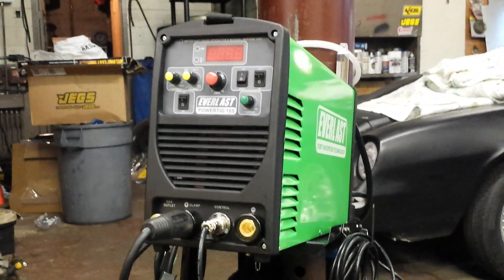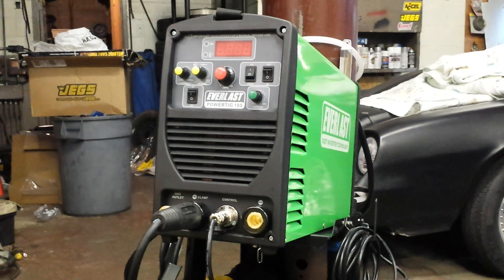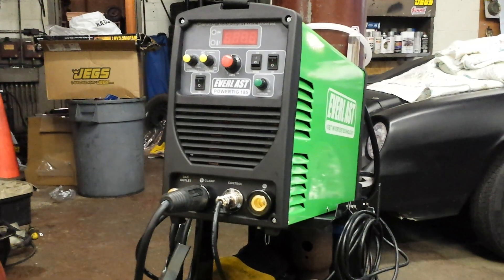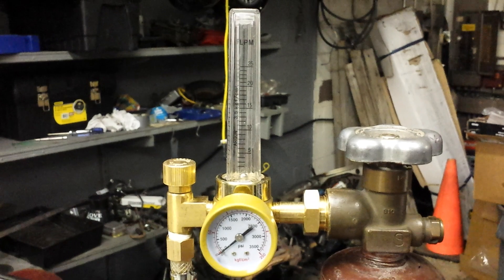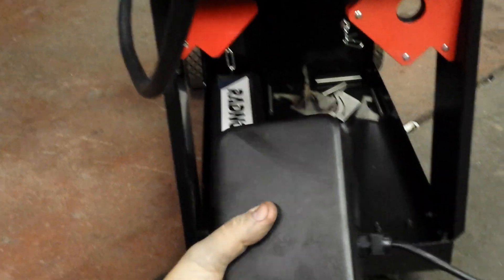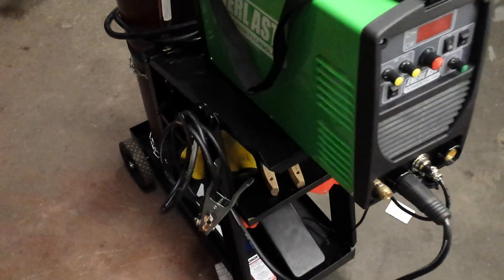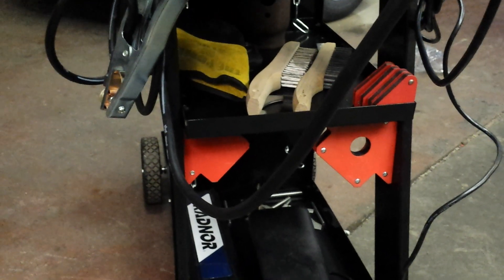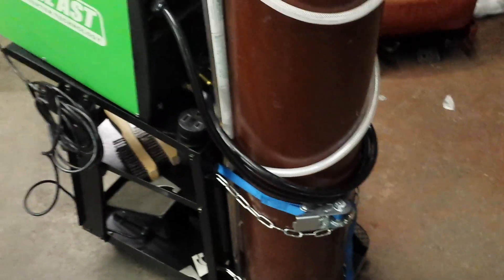Everlast Powertig 185 review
I will try to do a 8 year review on the Powertig 185 as well as an introduction to 2 new Machines!

2014 Everlast Powertig 185 DV, first impressions and quick overview.